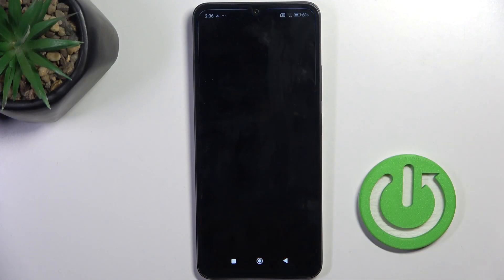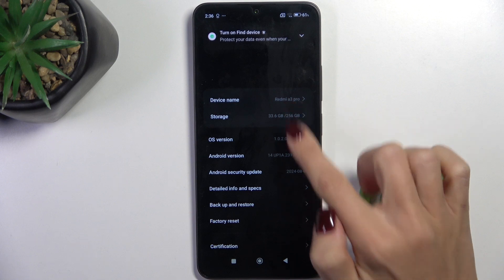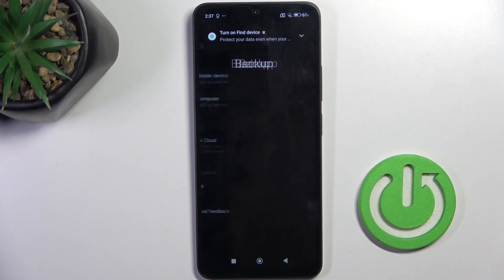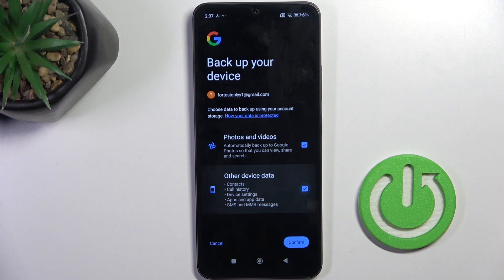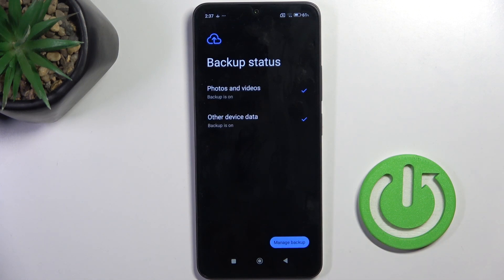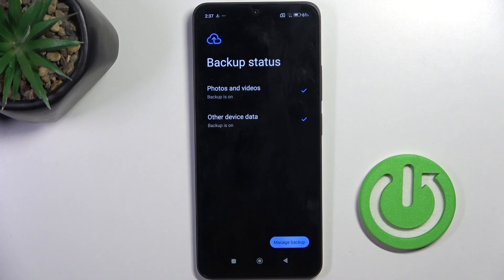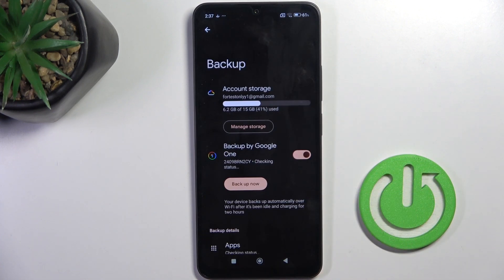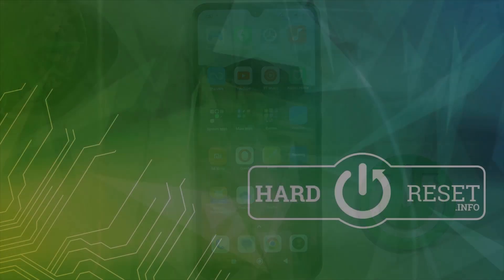How to Enable Google Backup on Redmi A3 Pro | Set Up Google Backup on Redmi A3 Pro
In this tutorial, we’ll show you how to enable Google Backup on your Redmi A3 Pro. Setting up Google Backup ensures that your important data, photos, and settings are securely stored in the cloud, allowing you to restore them easily if you switch devices or reset your phone. Follow our step-by-step guide to easily configure Google Backup and safeguard your valuable information.

How to Enable Google Backup on Redmi A3 Pro?
How to Set Up Google Backup on Redmi A3 Pro?
How to Manage Google Backup Settings on Redmi A3 Pro?